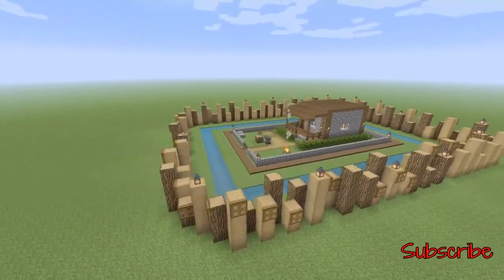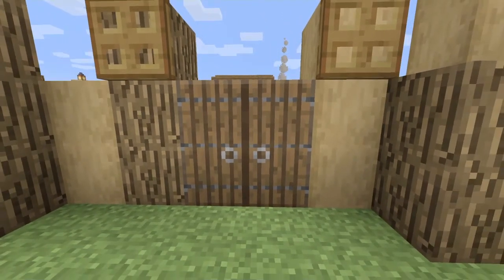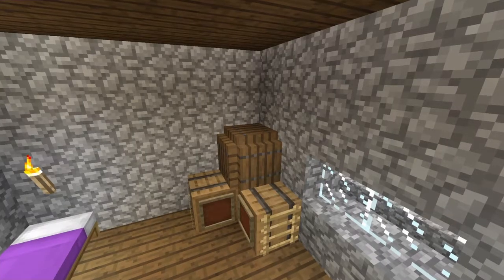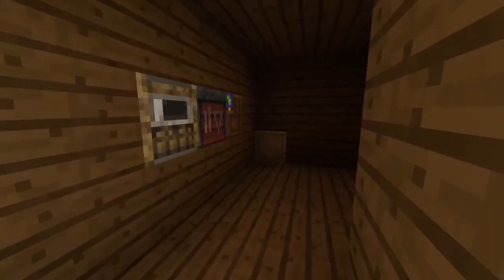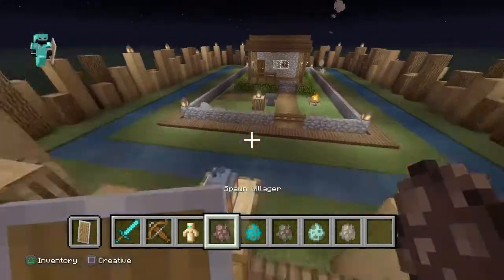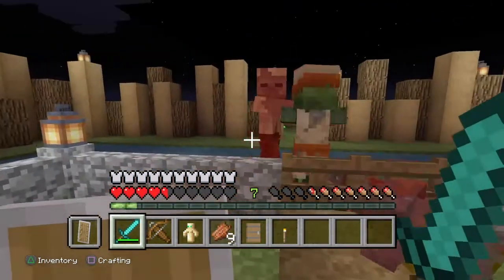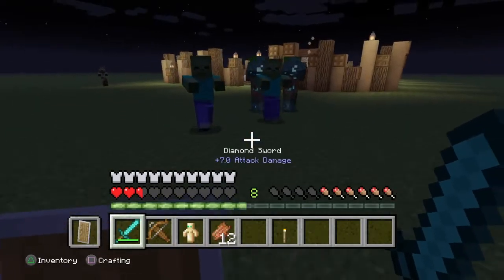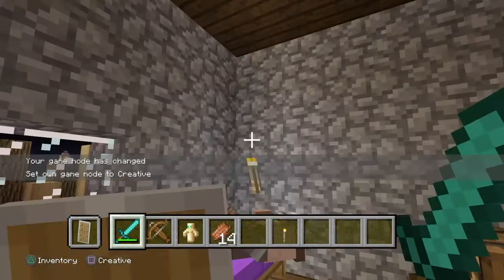8 Ways To Protect Your Home In Minecraft